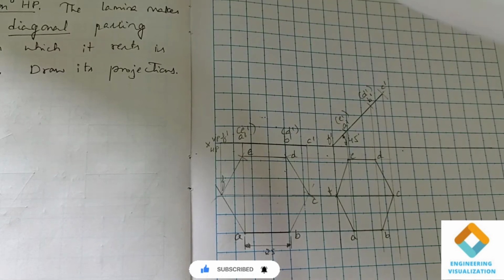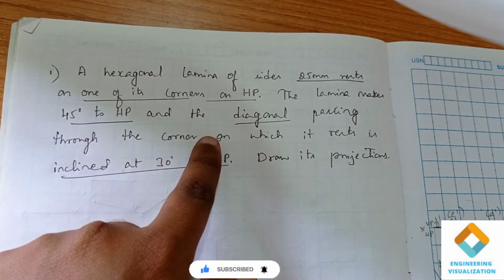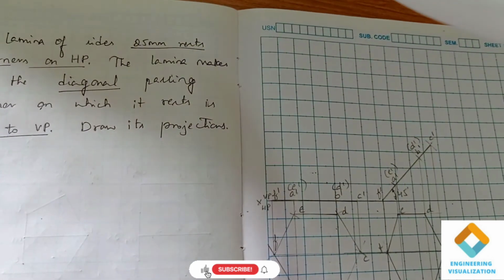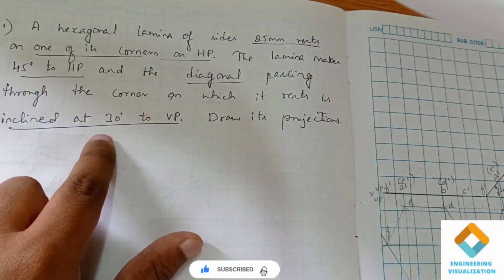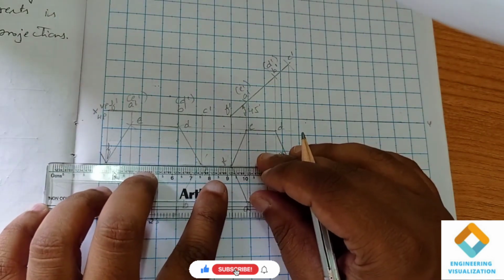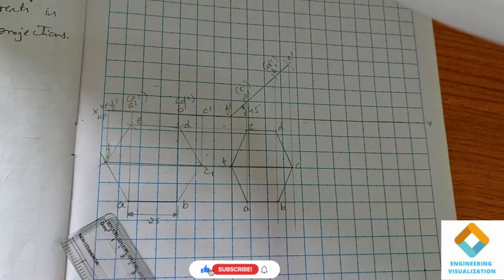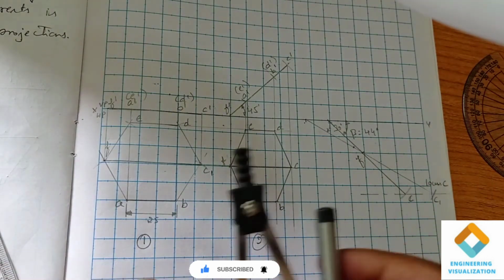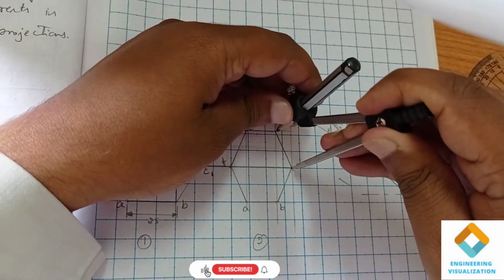Beta angle problem in Pentagon & Hexagonal lamina in Projection of Planes